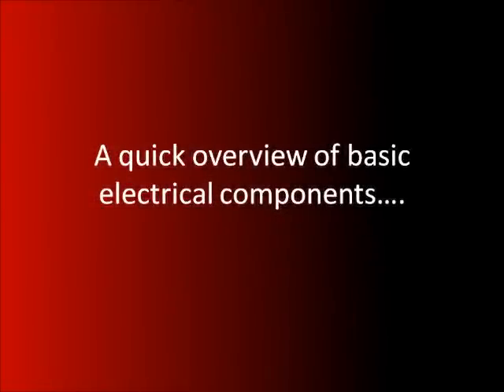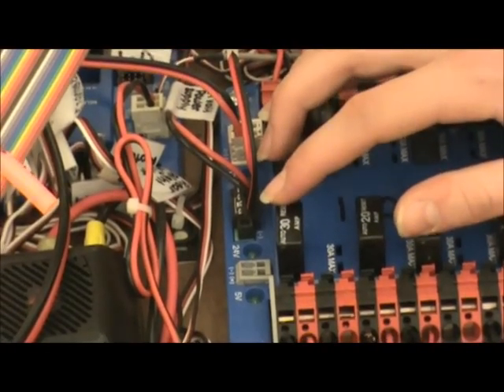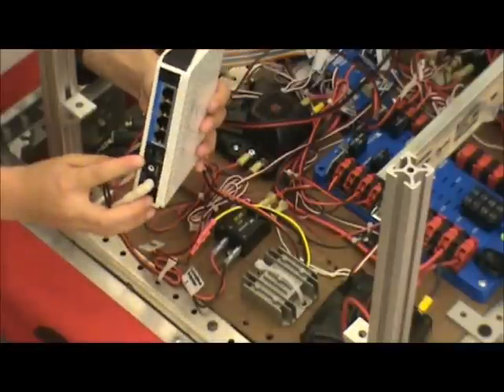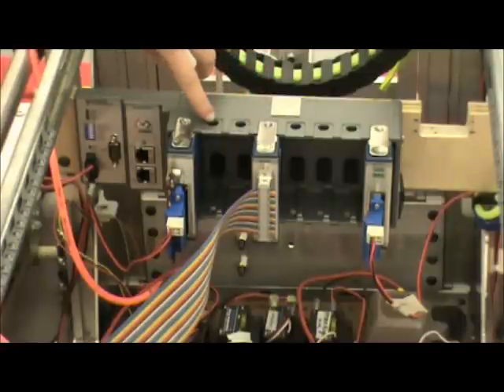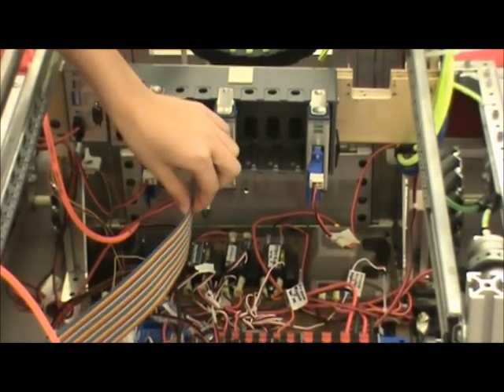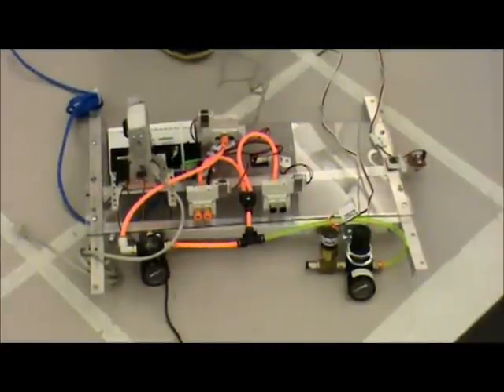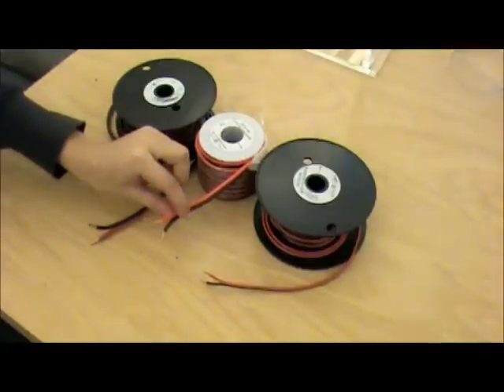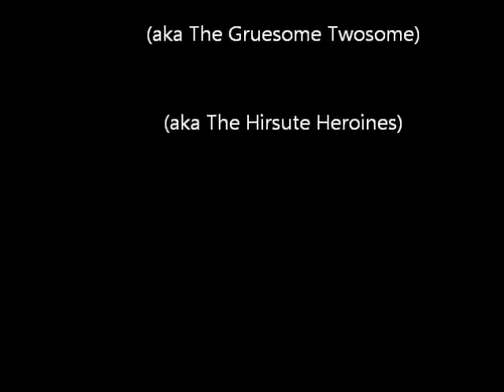AndyMark Challenge - FIRST FRC Team 2590's Electrical Subsystem Video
Team 2590's submission for the AndyMark 2011  FRC Electrical & Electronic Video Challenge.

The objective: demonstrate best practice wiring techniques showing proper and legal connections, and SIMPLE explanations of how to wire up a 2011 FRC robot.